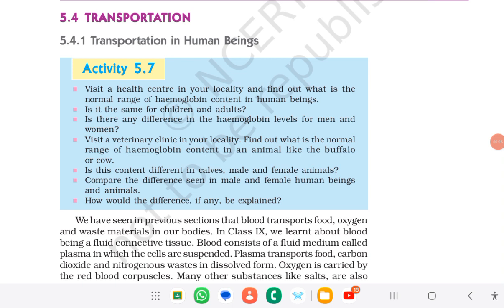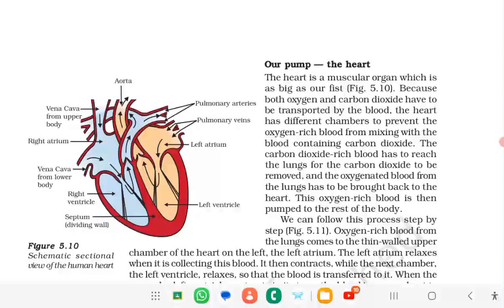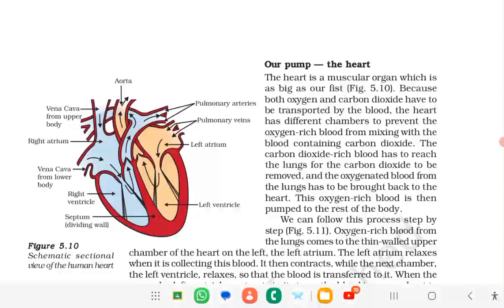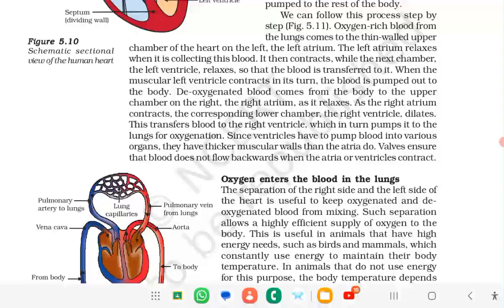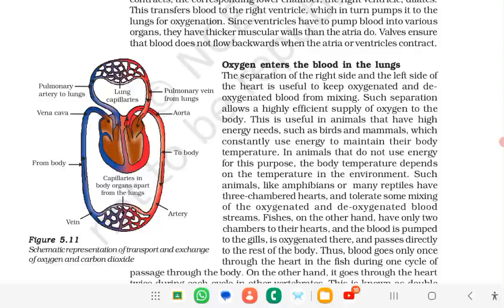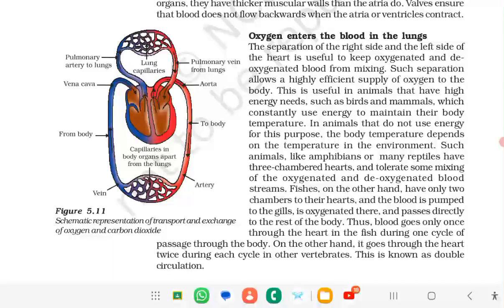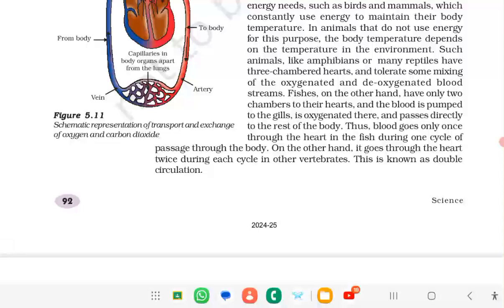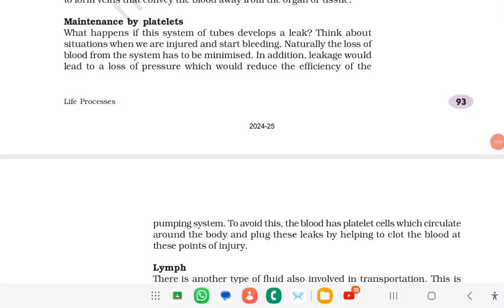Life Processes 5. Audiobook class 10th NCERT